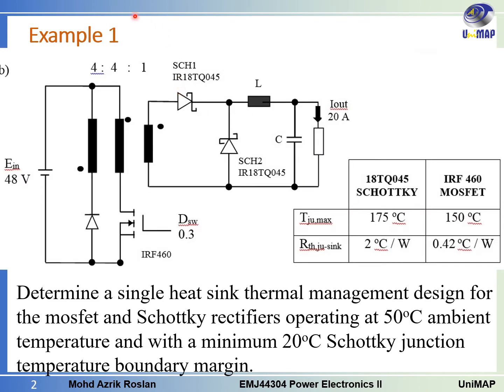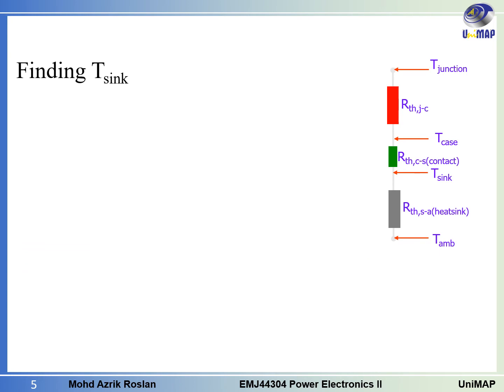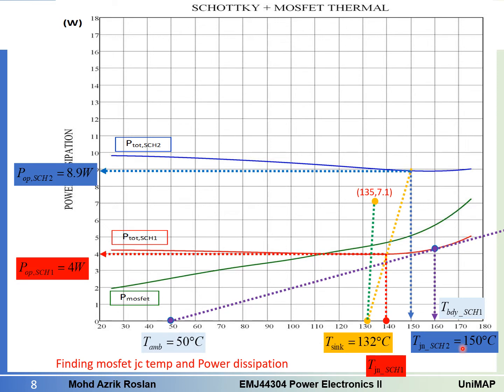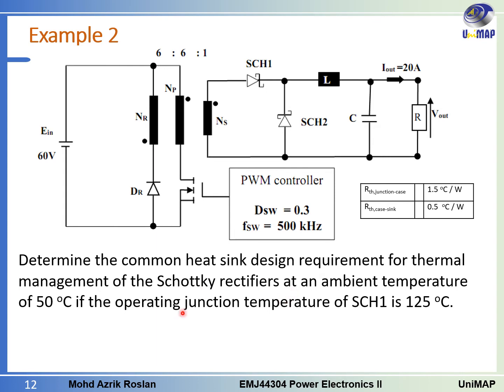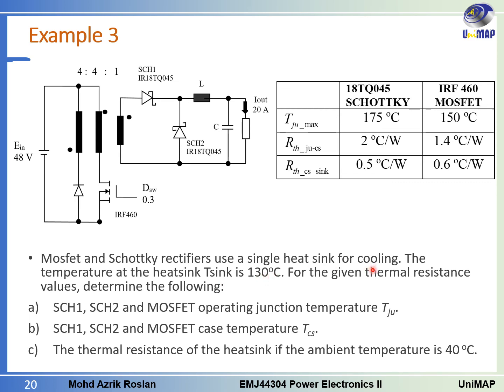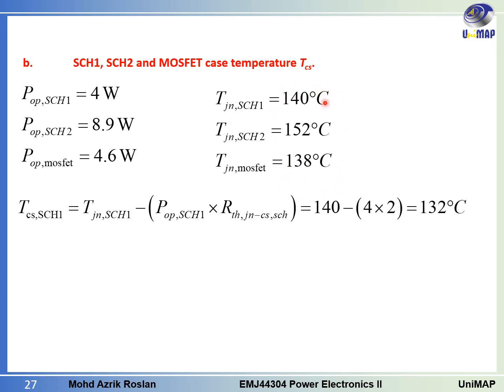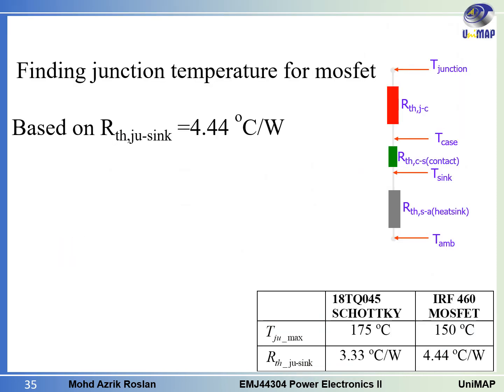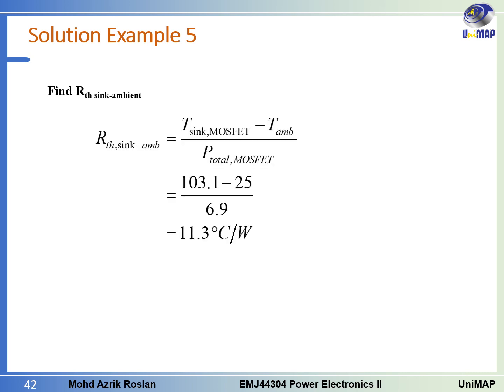Lecture 03 Thermal Management 2021 Part 2